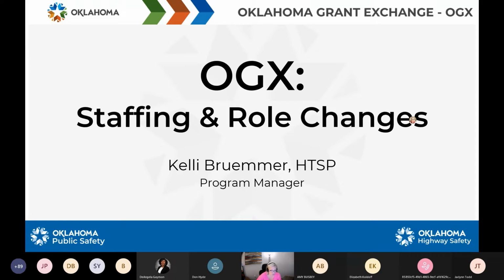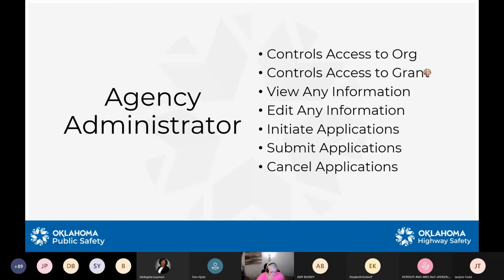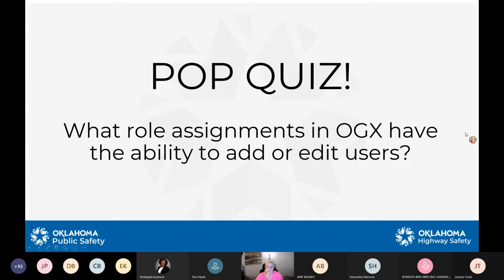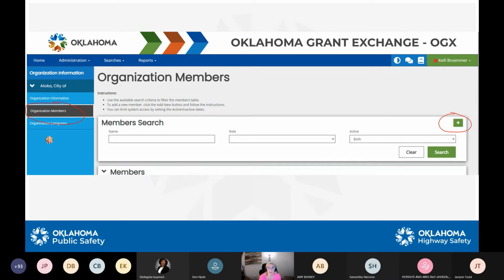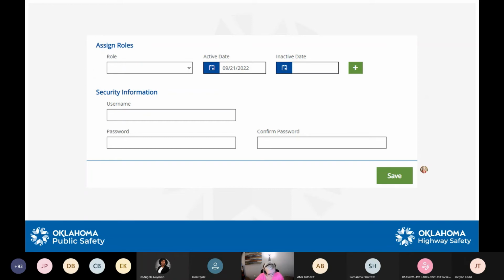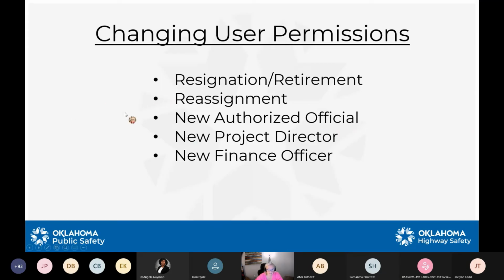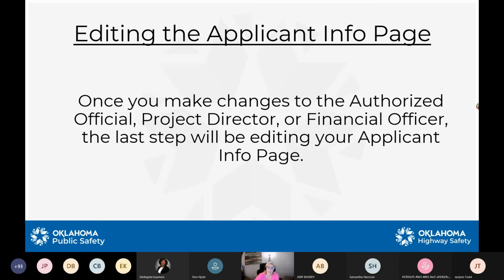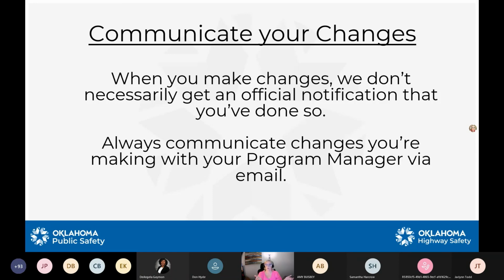OGX: Staffing & Role Changes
This Project Directors Training Course covers OGX user management, including staffing and role changes.

FFY23